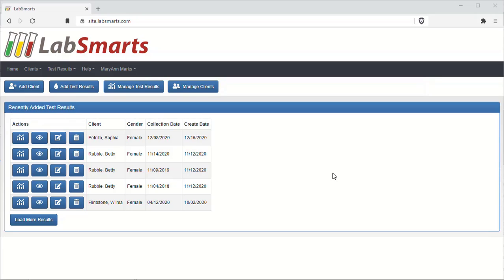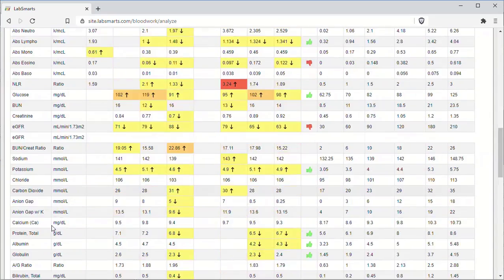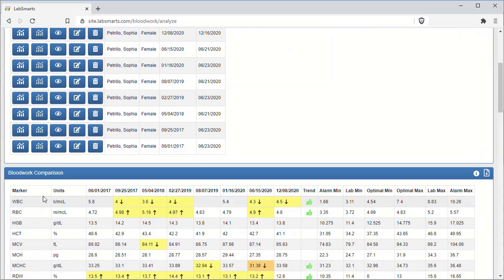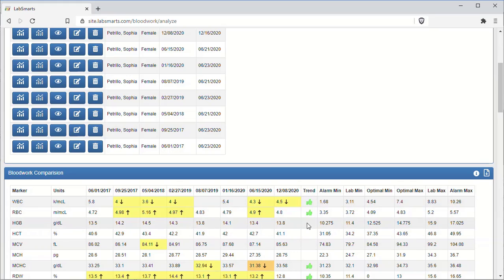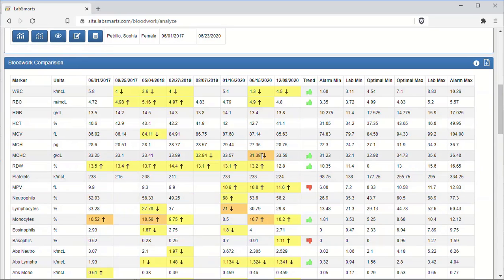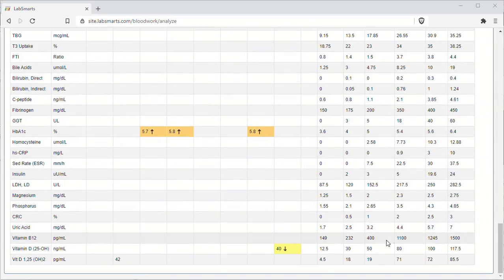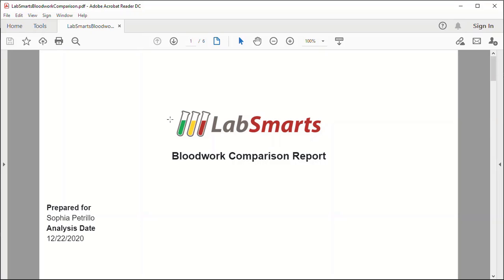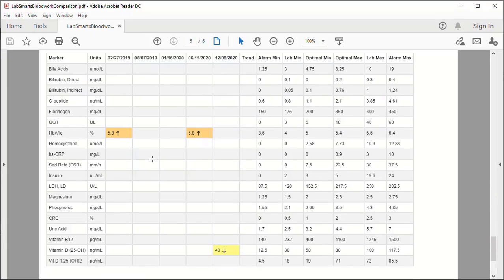How-To Use the Bloodwork Comparison Table in LabSmarts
Functional blood chemistry analysis software that saves you time and helps you get to the root cause faster. LabSmarts makes functional blood chemistry analysis simple for practitioners.

LabSmartsIsSmart